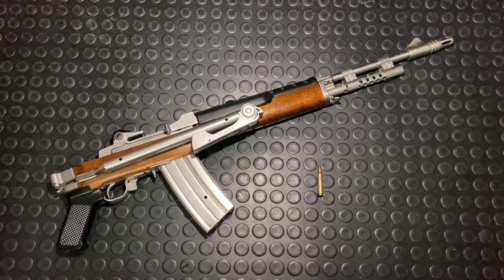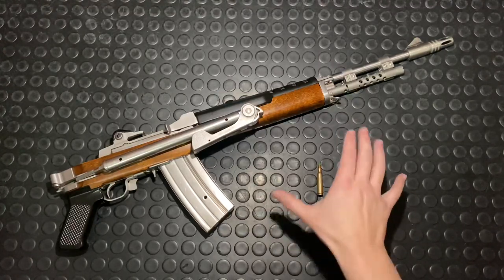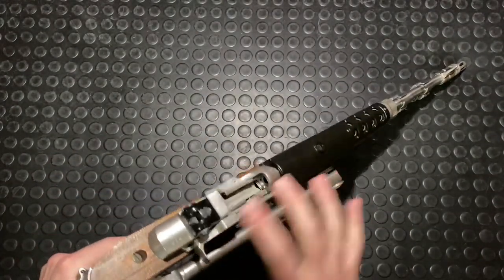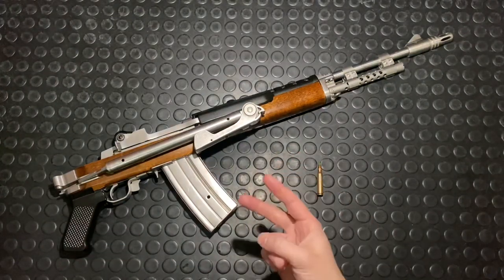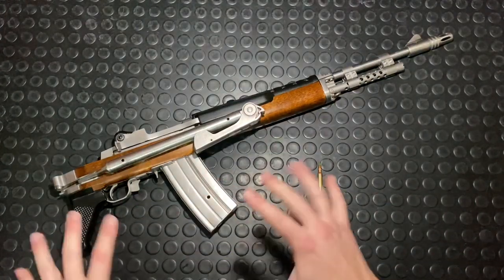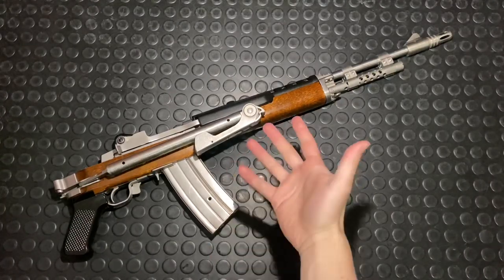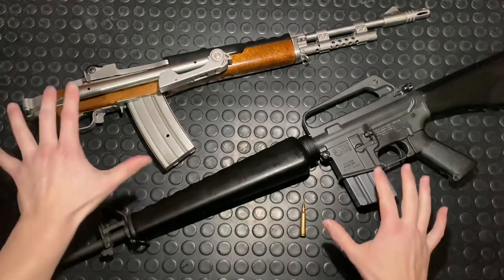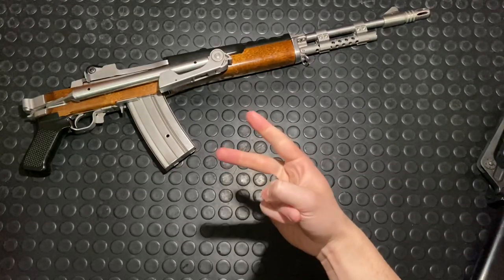American Classic: Intro to the Ruger Mini-14: Gun of the Week #32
Welcome to Part 1 of my video series on the Ruger Mini-14 "Factory Folder" Semi Auto rifle

This video is part 4 of a multi-video set featuring the Ruger Mini-14 semi auto rifle.
Series 1:
Part 1: Intro to the Mini-14
Part 3: Disassembly & Reassembly
Series 2:
Part 5: Shooting for Accuracy with the Mini-14

Correction Section:

Mini 14: Technical Specs:
- Calibre: .223
- Operating: Fixed Piston
- Modes of fire: Semi auto only
- Magazine Capacity: 5, 20, 30 (only 5 in Canada due to restrictive magazine limit laws)
- Sights: iron sights
- Barrel Length: 18.5"
- Barrel Twist: 1:9" RH
- Overall Length min/max:
- Weight: 6lbs 6oz with 13" barrel
- Muzzle Device: Flash Hider (pinned on)

The Ruger Mini-14 is classed based on barrel length in Canada. With a 18.5"+ barrel it is in the non-restricted category and legal to possess with a PAL (possession & acquisition license). The Hk UMP9 bonus gun is classed the same, and is therefore considered 'restricted' based on its short barrel. It requires a RPAL to possess.